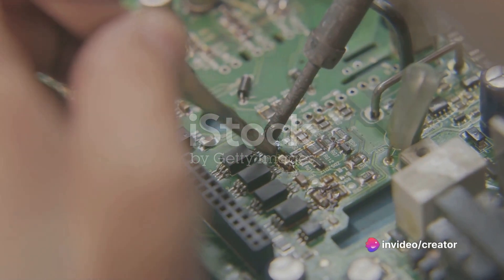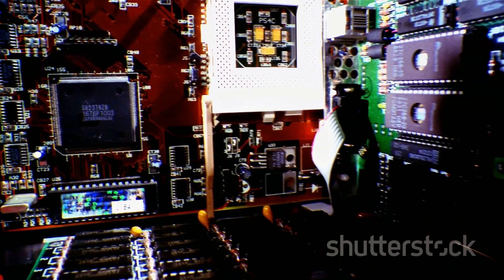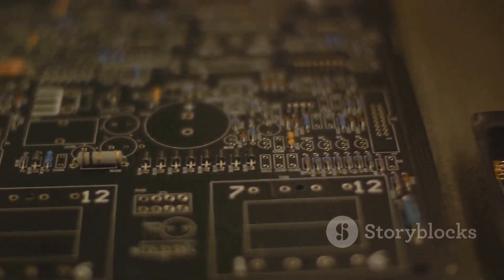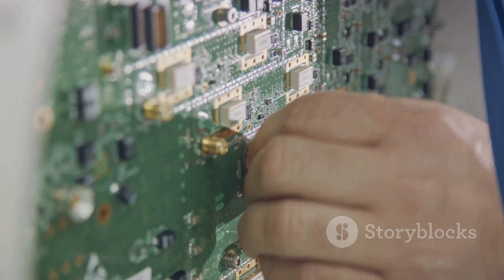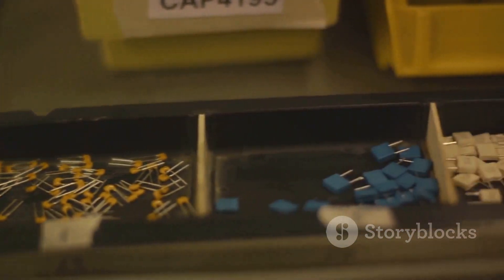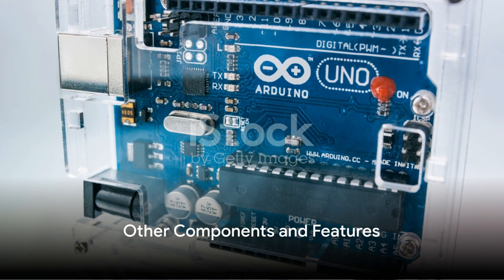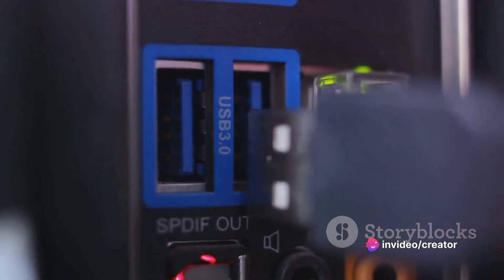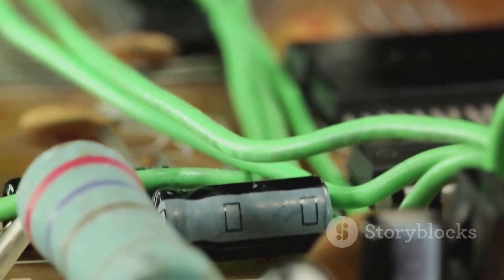Working of Arduino || Arduino for Beginners: A Comprehensive Guide to Understanding Arduino Boards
In this video, you will embark on a journey to explore the fundamentals of Arduino boards. You will gain insights into the following aspects:

What is an Arduino board?

Delve into the world of Arduino boards and discover their purpose, capabilities, and applications. Understand how Arduino boards have transformed the field of electronics.

Components of an Arduino board

Uncover the essential components that make up an Arduino board. Familiarize yourself with the microcontroller, digital and analog pins, power supply, and other crucial elements.

Working principle of Arduino boards

Embark on a journey to understand the working principle of Arduino boards. Learn how the microcontroller receives inputs, processes them, and generates outputs to control various devices.

Programming Arduino boards

Discover the world of Arduino programming and learn how to write code to control Arduino boards. Understand the basics of Arduino IDE, the programming environment for Arduino boards.

Applications of Arduino boards

Explore the vast array of applications of Arduino boards. Witness how Arduino boards are used in various fields, including robotics, home automation, data acquisition, and more.

Throughout this video, you will be accompanied by clear explanations, engaging visuals, and practical examples that will solidify your understanding of Arduino boards. Whether you aspire to build your own electronic projects or simply expand your knowledge of electronics, this video will serve as an invaluable resource.

So, grab your curiosity and embark on this exciting journey into the world of Arduino boards!